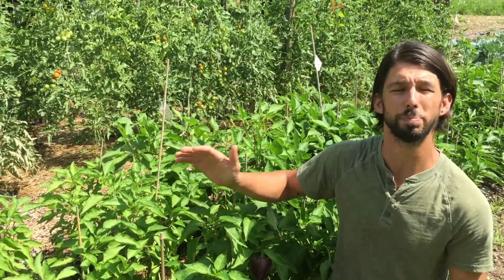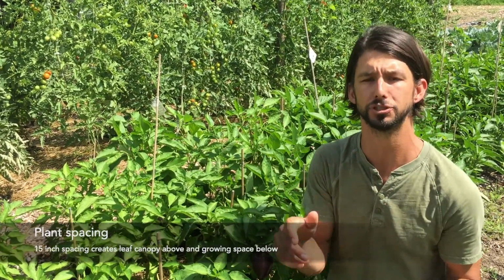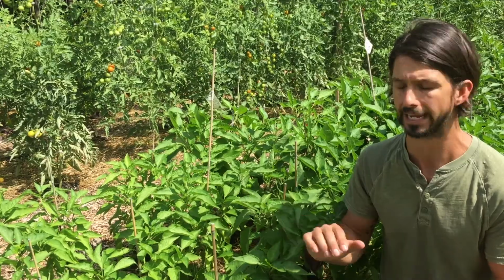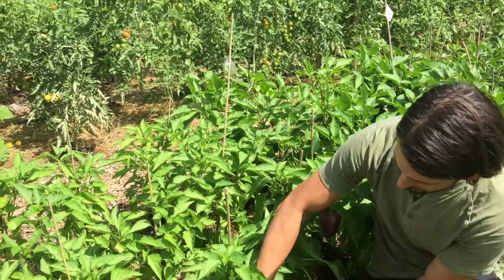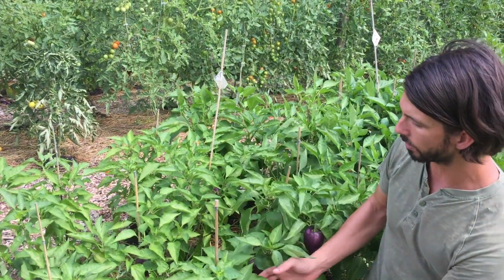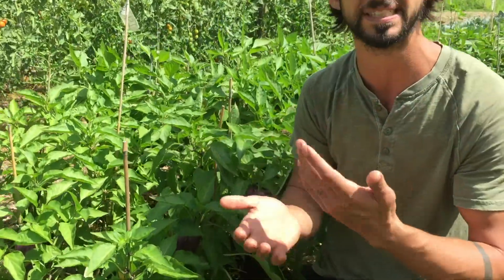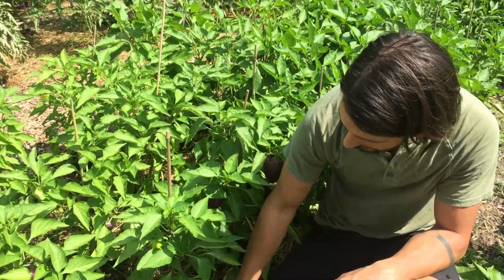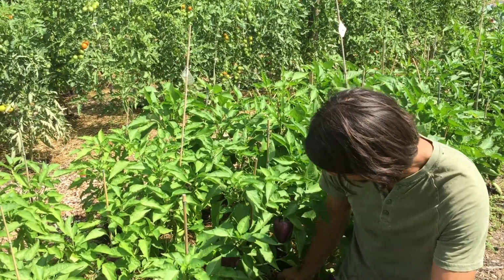Intro to Peppers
Welcome back to another installation of our tutorial on urban growing at Urban Roots! In this video, you will learn all about peppers.